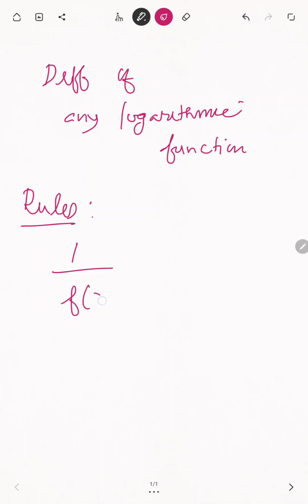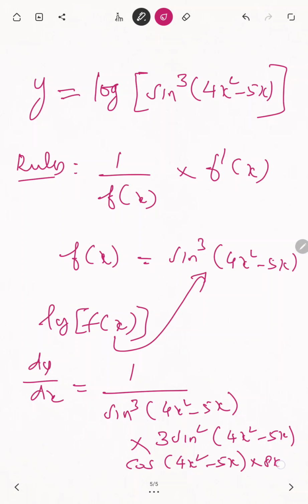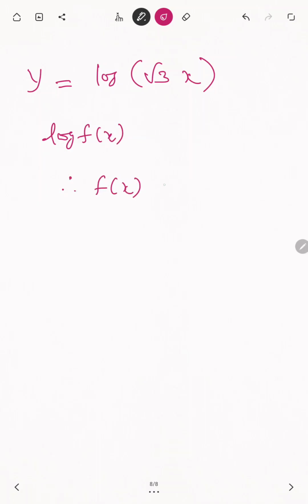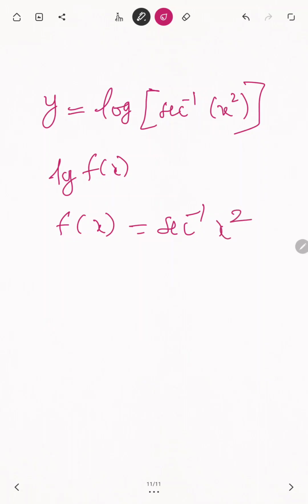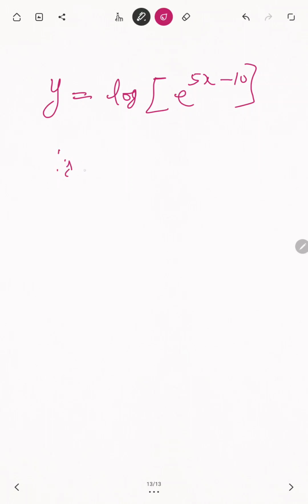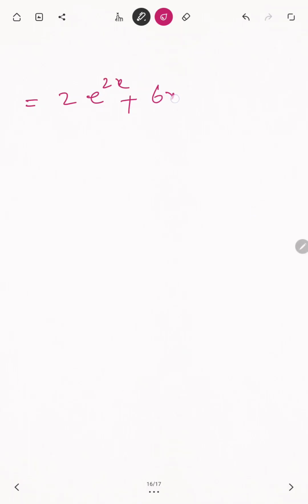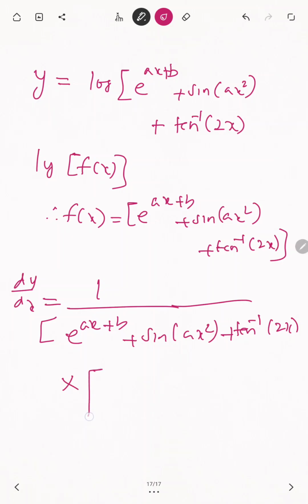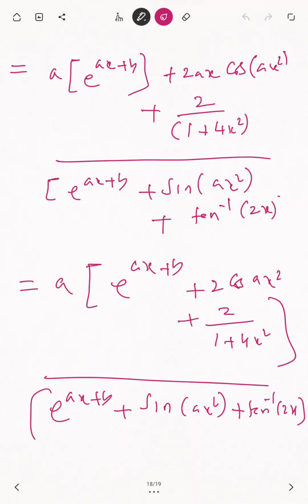Differential of logarithmic function#calculas